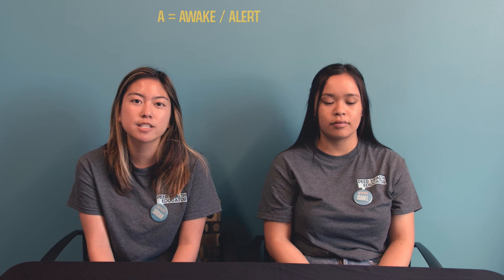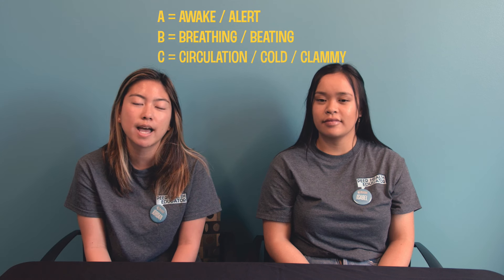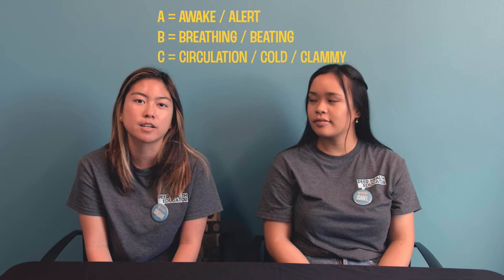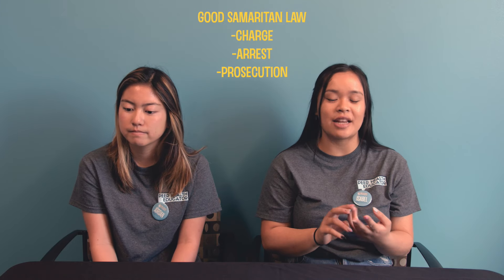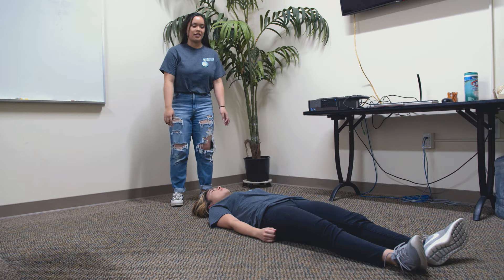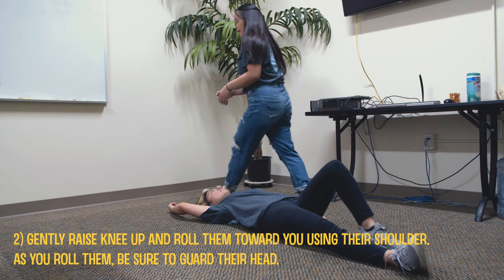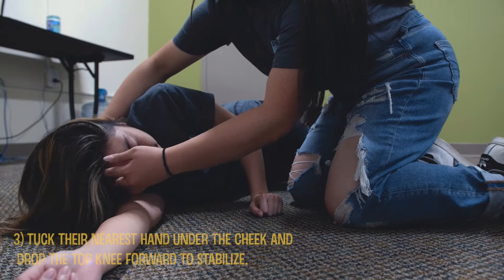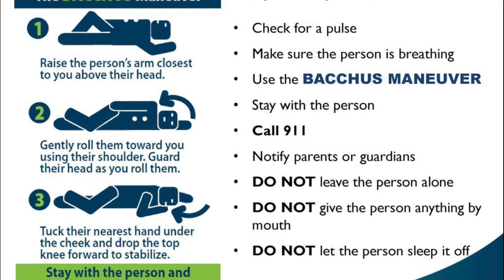ABC's of Alcohol Poisoning & How to Perform the Bacchus Maneuver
The Peer Health Educators at the UCI Center for Student Wellness & Health Promotion are here to teach you how to recognize the signs of alcohol poisoning and how to proceed if someone is possibly experiencing alcohol poisoning by applying the Bacchus maneuver.

Here are the ABC's for quick reference:

A = Awake/Alert
    Is the person awake and aware of their surroundings?
B = Breathing/Beating
    Is the person breathing and is their heart beating?
C = Circulation/Cold/Clammy
    Is the person’s skin cold or clammy? This could be an indication that blood is not flowing